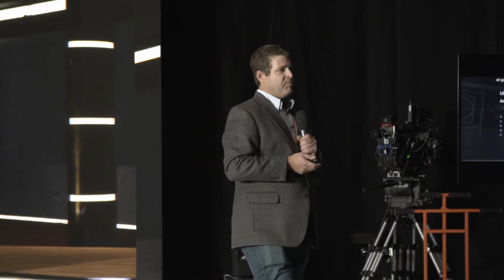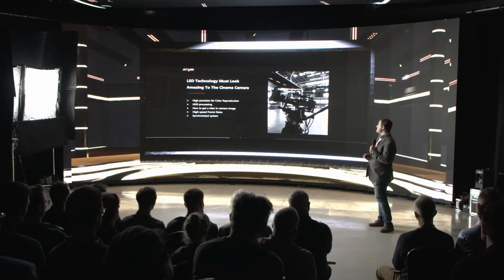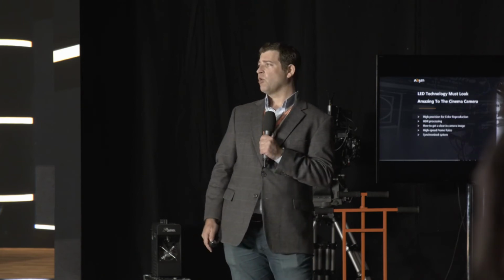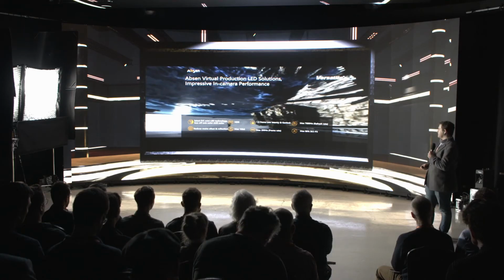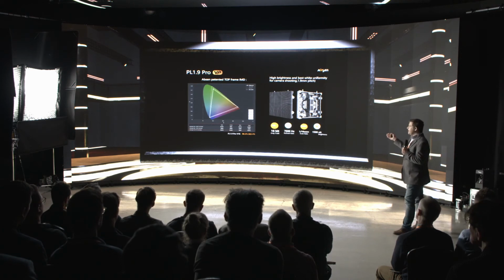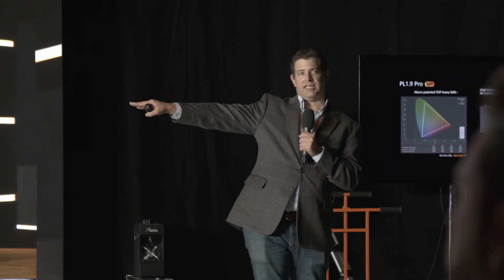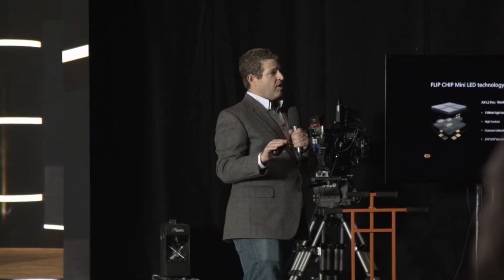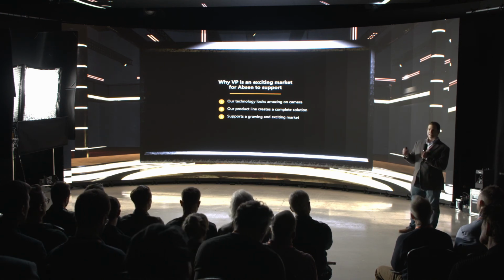Absen Tech Talk | Virtual Production Forum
Bring the World into Your Studio